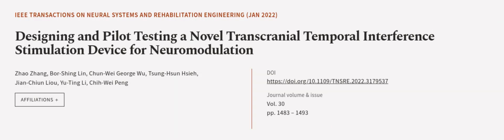Designing and Pilot Testing a Novel Transcranial Temporal Interference Stimulation De... | RTCL.TV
### Keywords ###

### Article Attribution ###
Title: Designing and Pilot Testing a Novel Transcranial Temporal Interference Stimulation Device for Neuromodulation
Authors: Zhao Zhang, Bor-Shing Lin, Chun-Wei George Wu, Tsung-Hsun Hsieh, Jian-Chiun Liou, Yu-Ting Li ,and Chih-Wei Peng
Publisher: IEEE
DOI: 10.1109/TNSRE.2022.3179537

### Video Timestamps ###
0:00:00 - Summary
0:00:54 - Title
0:01:00 - Outro
0:01:04 - End